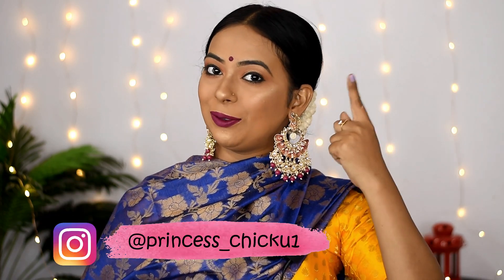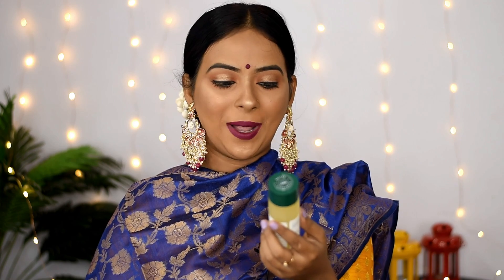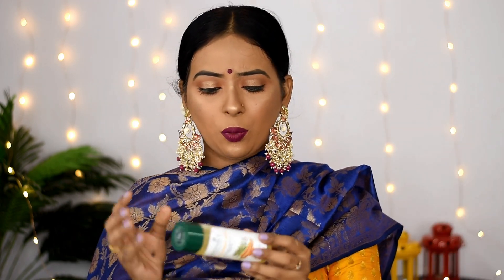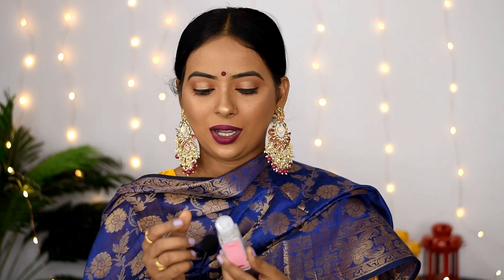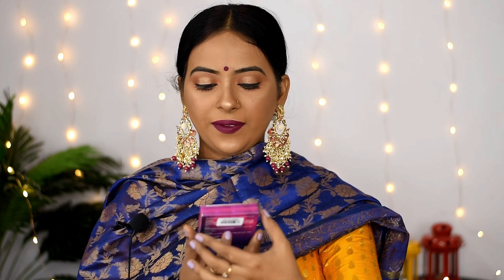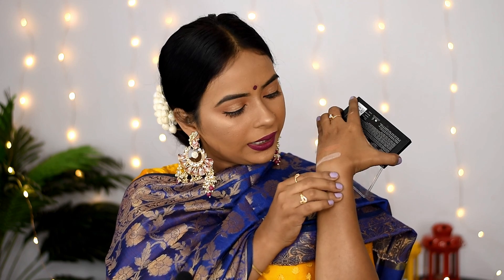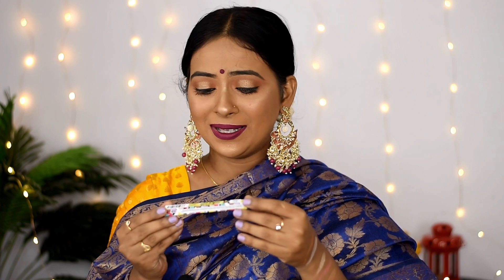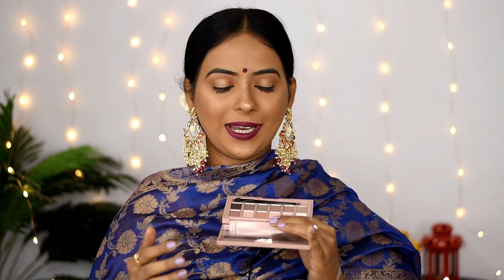Purplle Sale Haul Starts At ₹68 / Makeup & Skin Care Haul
Stay Quirky Nail Polish, Glossy, Brown, Sendin' You Nudes - Temptin' 1 (6 ml)

Purplle Childhood Besties Lip Balm with SPF, Vanilla 2 (12 g)

Good Vibes Activated Charcoal Detox Handmade Soap Bar (Pack of 3) - 100g x 3

Maybelline New York Super Stay Matte Ink Liquid Lipstick - Artist 120 (5 g)

Stay Quirky Eyebrow Pencil - Brow-n To Be Wild, Feral Black 1 (1.2g)

Maybelline New York Super Stay Full Coverage Foundation - Golden 312 (30 ml)

Vayam Ayurveda Neem And Tea Tree Acne Care Face Wash (100 ml)

Neutrogena Free Sunscreen on Purchases above Rs. 999
Faces Canada Upto 40% + Free Liquid Lipstick on 899
Milani Flat 20%
WNW upto 20%
MUR Upto 30%
Lakme  Upto 15%
Maybelline Upto 25%
Loreal Paris Upto 30%
Garnier Upto 30%

Love,
Chicku,
XoXo